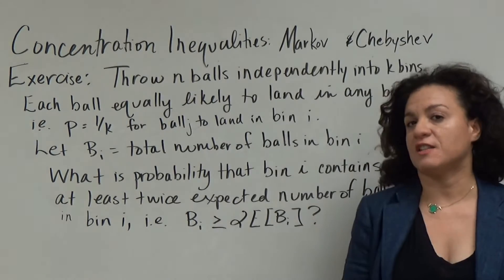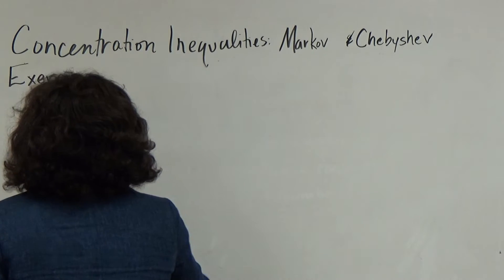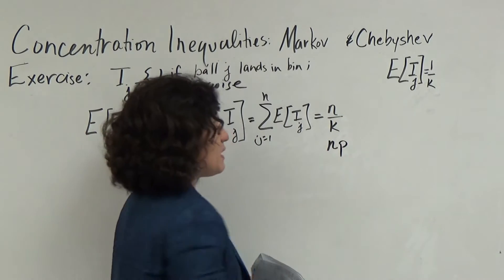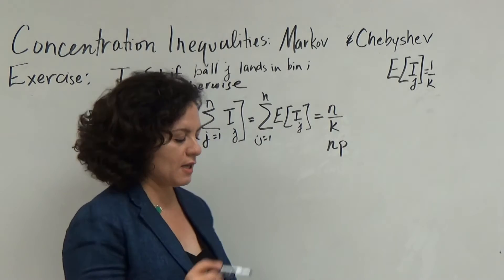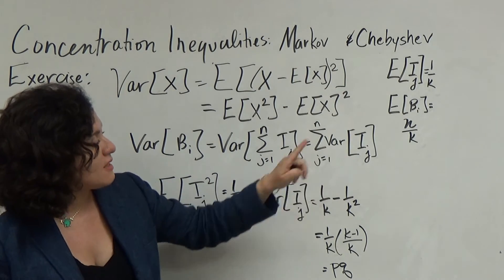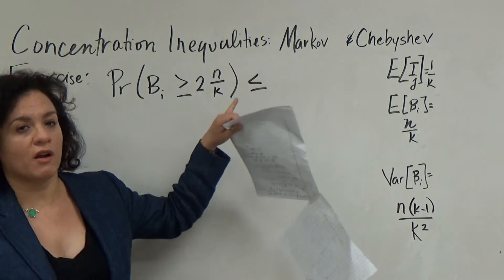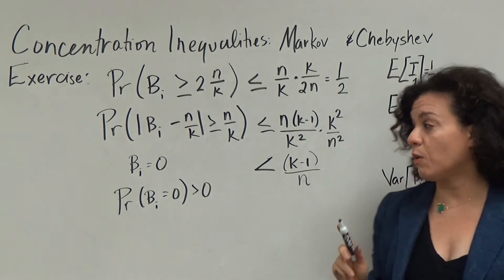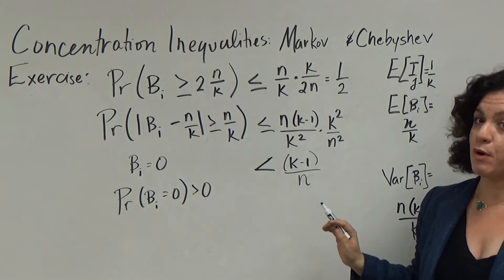Markov and Chebyshev inequalities, part 2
In this video we examine balls and bins once again, but in this case, we are applying Markov's inequality and Chebyshev's inequalities in order to get an upper bound on the probability that a single bin contains at least twice its expected number of balls.

In some respects I am disregarding the warning I gave in the Markov and Chebyshev inequalities part 1. How? Can you calculate exactly the probability that we give an upper bound using knowledge of Bernoulli trials and the binomial distribution? (I didn't review the bionomial distribution yet.) Why not pick a value for n and k and give it a try?